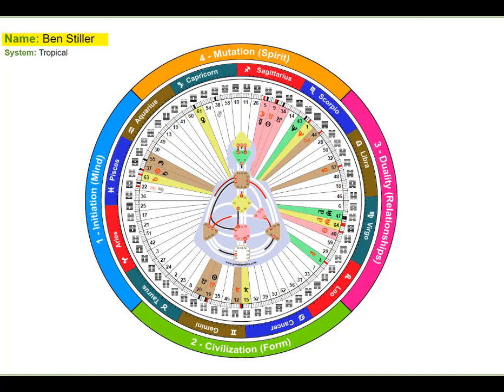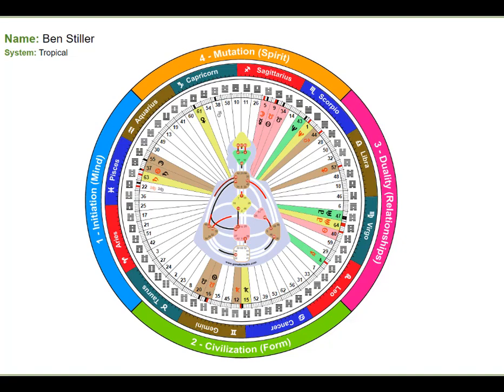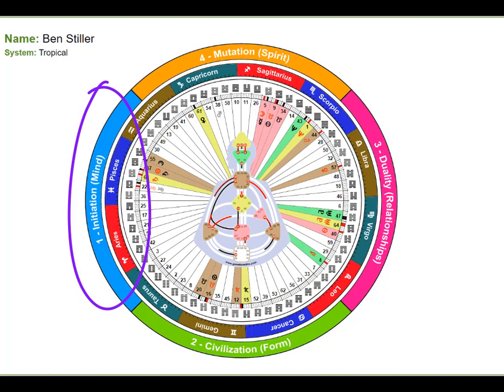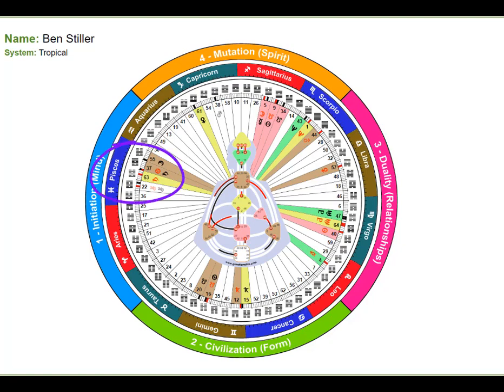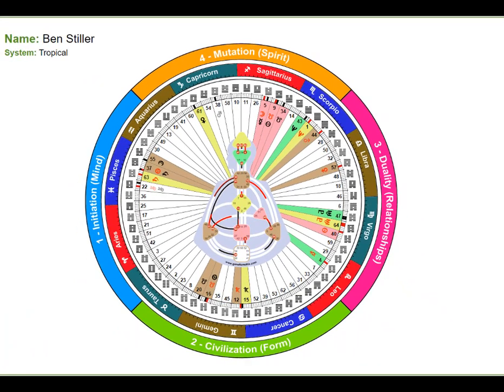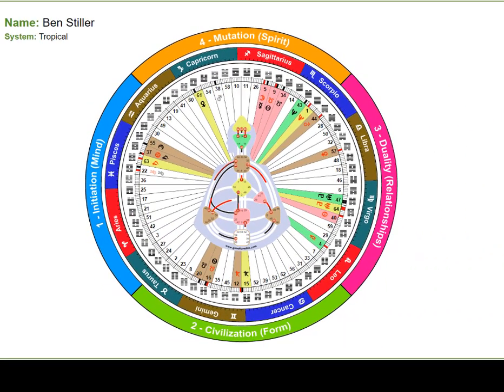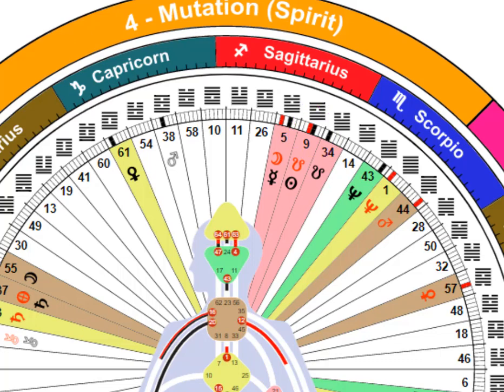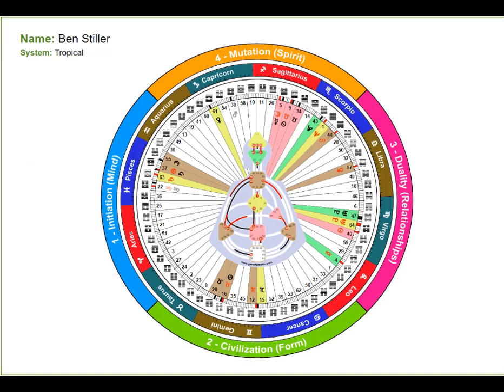Human Design Mandala Chart View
Learn more about the Human Design Mandala chart view. This video provides an overview of the Mandala, covering the Incarnation Quarters, the astrological wheel, the 64 hexagrams of the I-Ching, and their Gates. It offers a brief explanation of each aspect, helping to make this chart view appear less complex and more logical. Perfect for beginners eager to learn more.

Genetic Matrix is a premier cloud-based software, providing an extensive array of Human Design (HD) and Astro HD charts and tools.